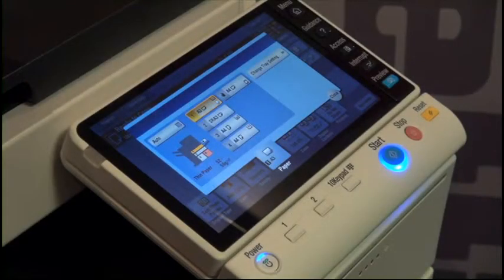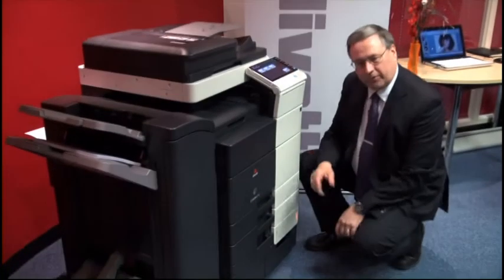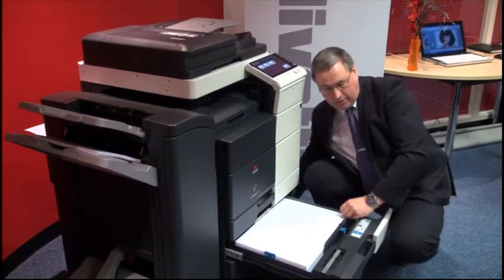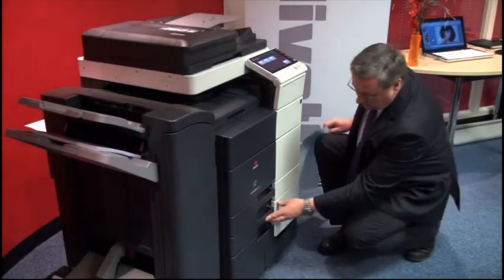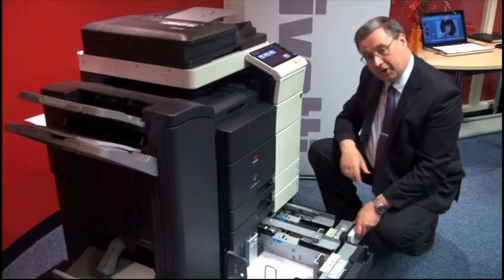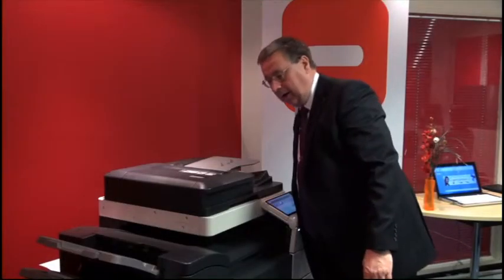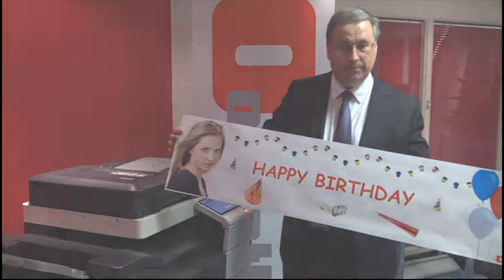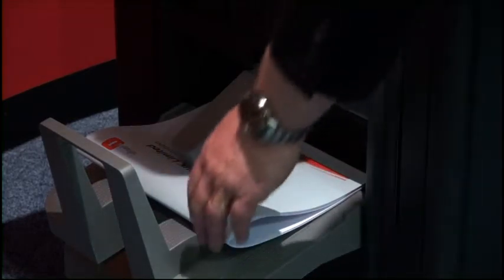Movies Movie 2 d Color MF752 Media Flexibility 1